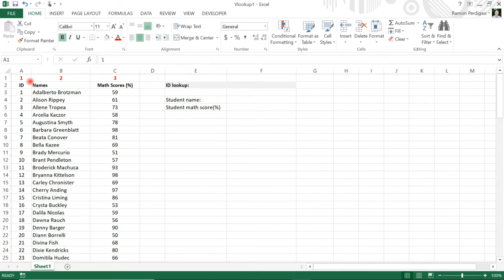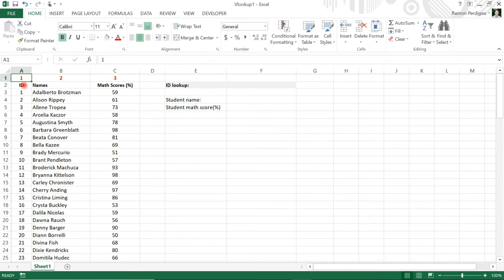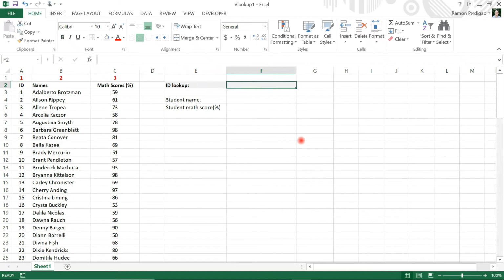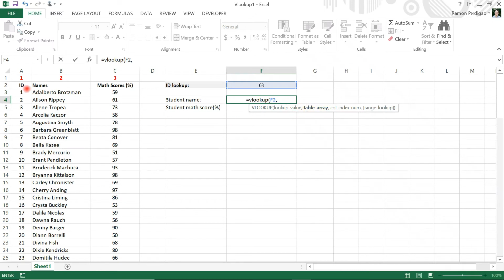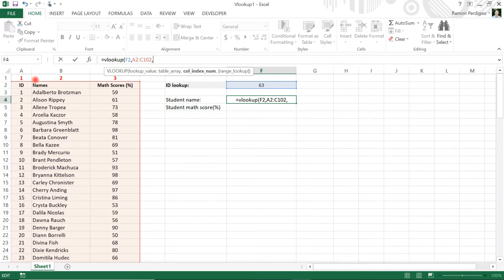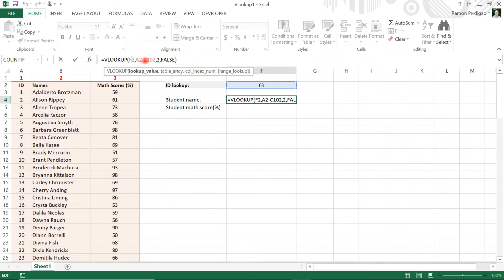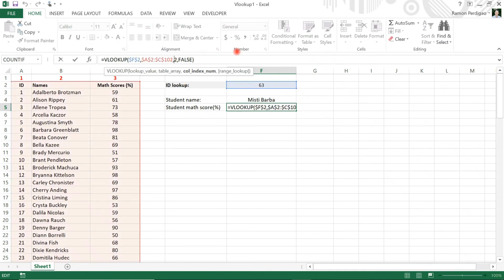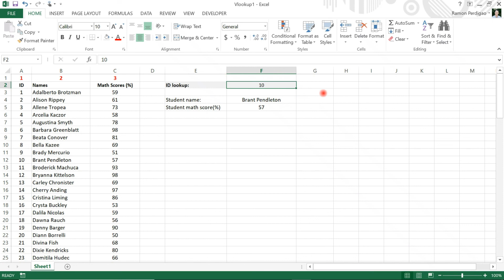Learn Excel with Ramon: Vlookup1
In this video I show how to use the vlookup function by doing a simple exercise on a hypothetical data set. I use Excel 2013.